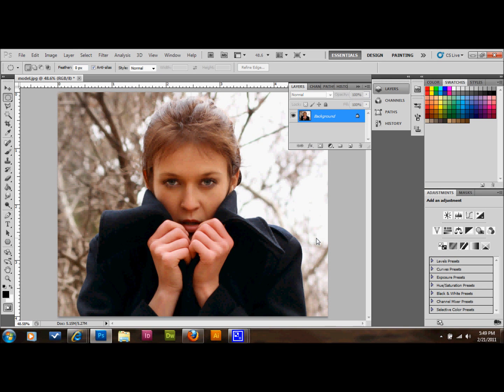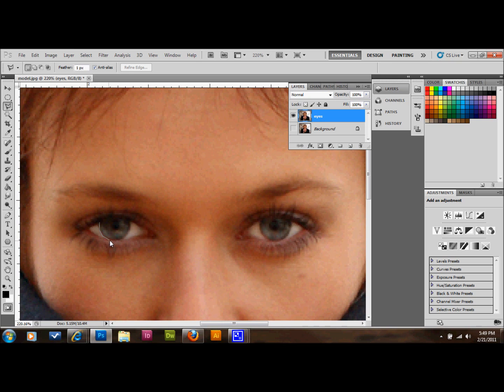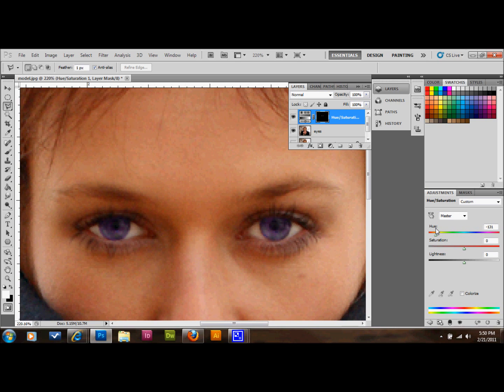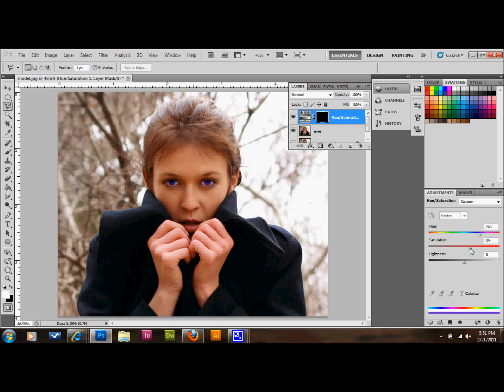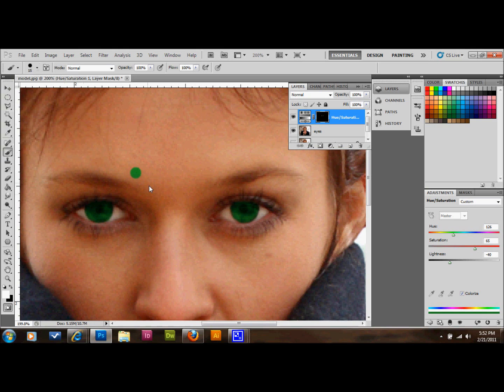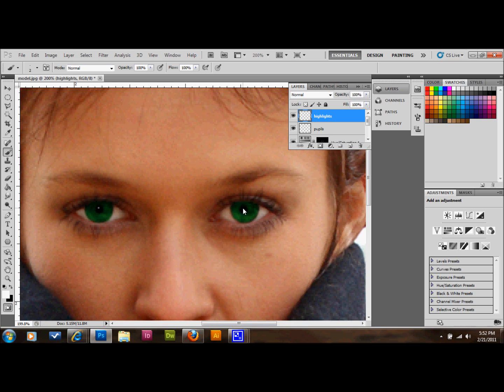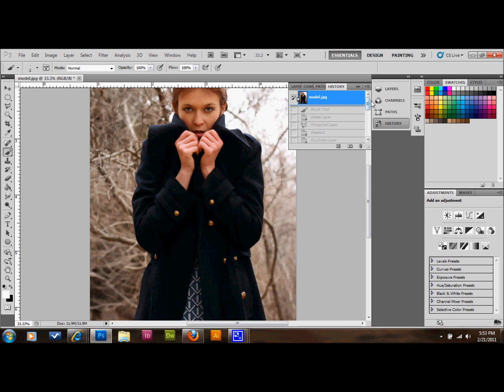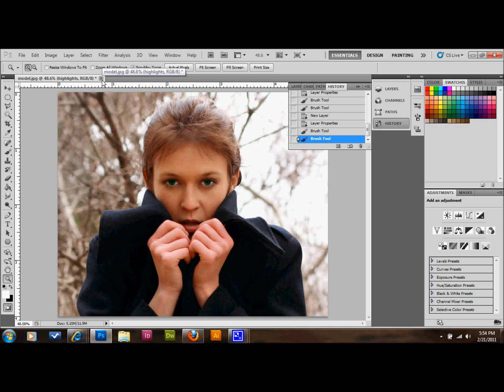Color Eyes In Photoshop Tutorial | Glazefolio Design Blog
Glazefolio Design Blog . Learn how to make amazingly beautiful eye color in photoshop. You can adjust eye color or change it all together.